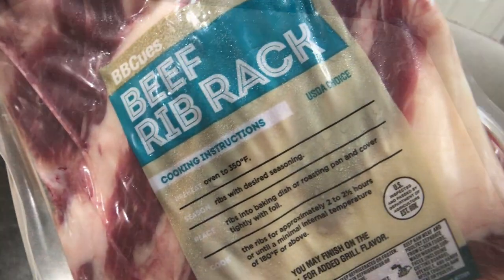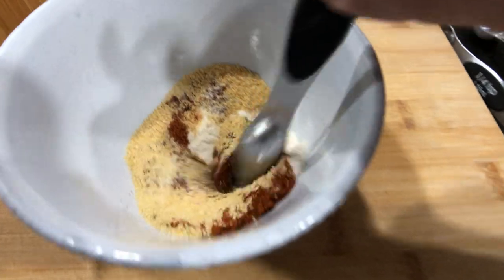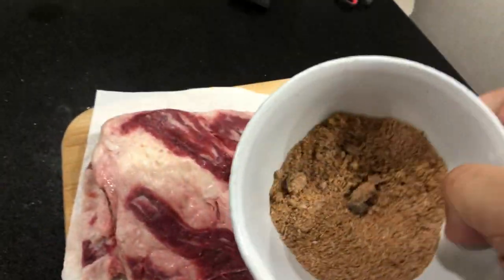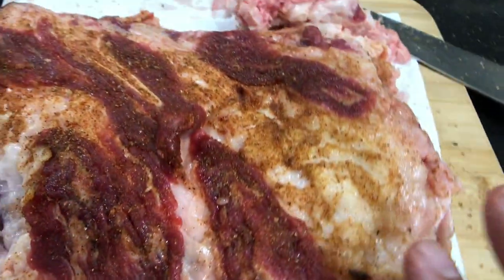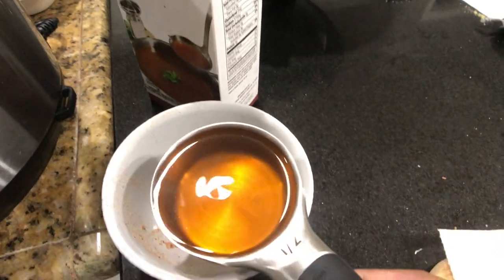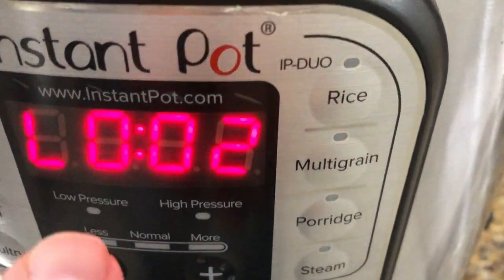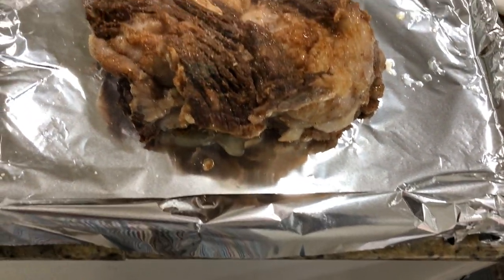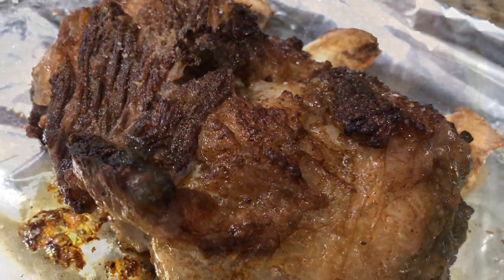Amazing Fall Off the Bone Beef Ribs From An Instant Pot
Enjoy this amazing recipe for beef ribs made in an instant pot and an oven. When you're stuck in the house and have a need to eat some great BBQ, this should be your GoTo recipe for amazing Beef ribs.

Dry Rub
2 tsp salt
1/4 tsp pepper
2 tsp paprika
1 tsp onion
1 tsp garlic
1 tsp mustard
1/2 tsp cayenne
1/4 cup of brown sugar

Wet ingredients
1/2 Cup of Apple Cider Vinegar
1/2 Cup of beef broth

Take the ribs out of the package and dry the ribs. Add the dry rub and place the ribs in the instant. (Don’t forget to add the Instant pot trivet.) Add the wet ingredients on the side of the pot. Avoid wetting the ribs and washing off the dry rub.

Turn the instant pot on for 25-30 minutes. (It depends on fate thickness of the meat. I usually cook them closer to 30 minutes.

Allow the instant pot to do a “slow release” for 15 minutes before taking the meat out. Add the ribs to a lined cookie tray and add BBQ sauce if you want. Place the ribs in the oven at this time for 15 minutes.

(FYI the ribs have a strong smell when you initially take the ribs out of the instant pot. :) Don’t let that scare you. The smell is normal.

After 15 minutes in the oven take the ribs out and let it rest for 10 minutes.

THEN - - Enjoy your amazing ribs.

Amazon Link to the Instant Pot
Amazon Link for the Measuring Spoons